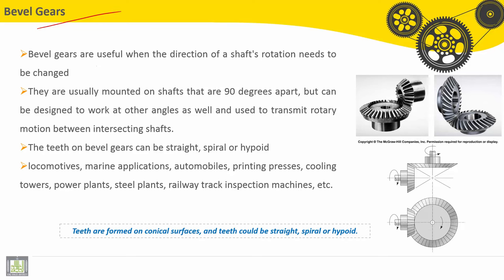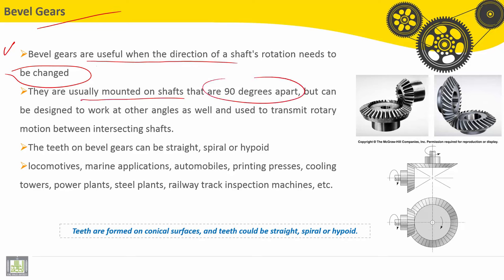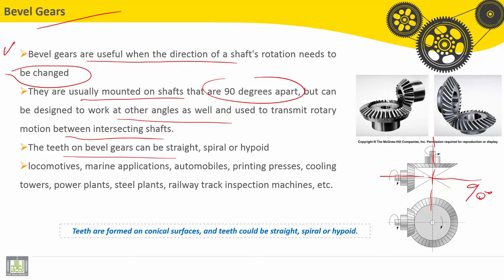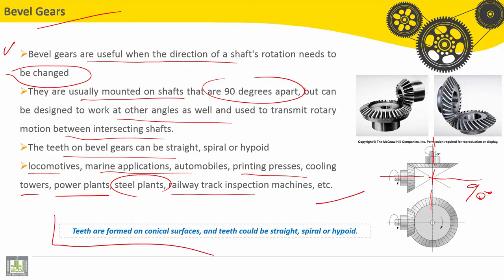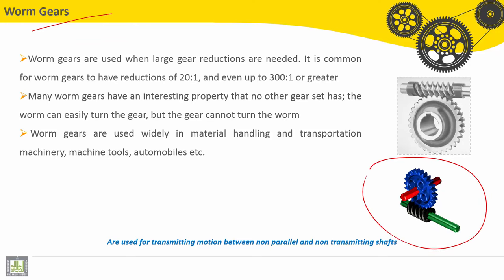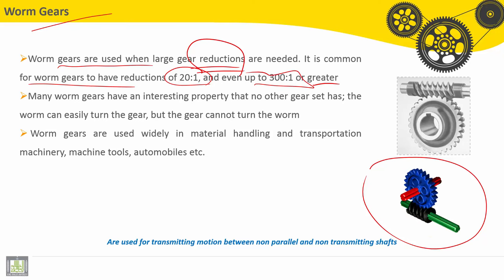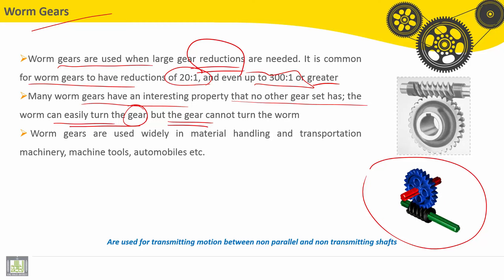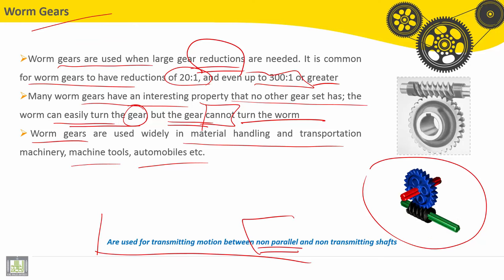Theory of machines | C6-L3 | Bevel Gears & Worm Gears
الدرس 3 : Bevel Gears & Worm Gears